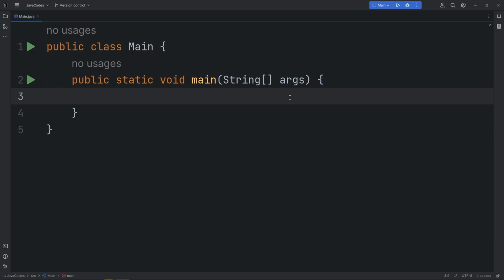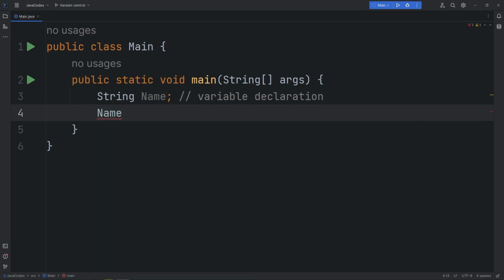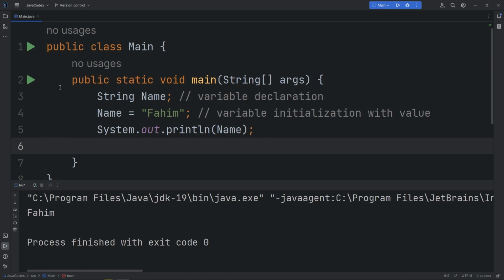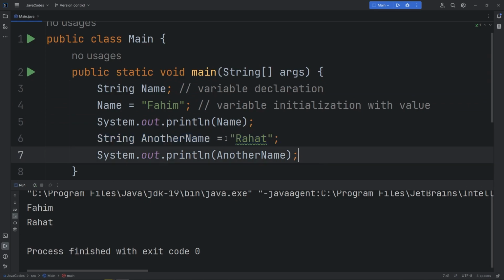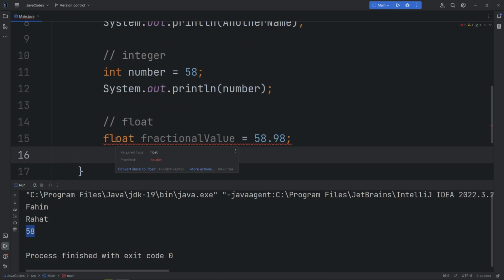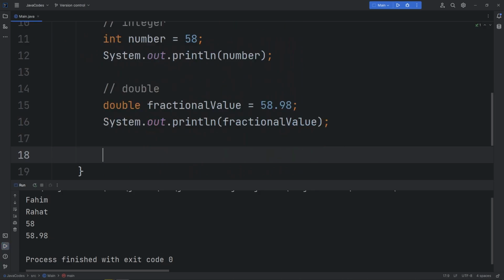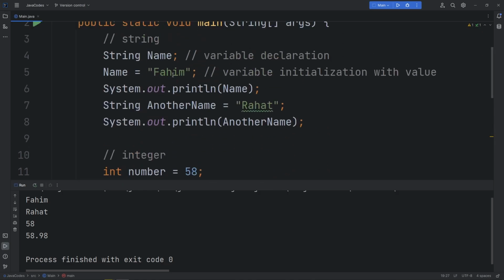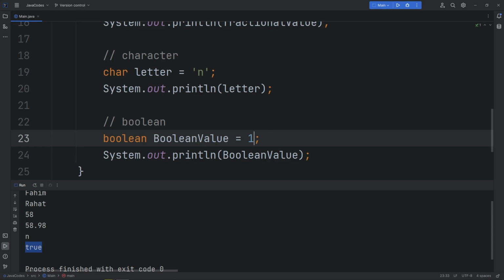Variables In Java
Learn how to use variables and some regularly used data types in your Java codes.

📦 Check all the codes (⭐ the repo)